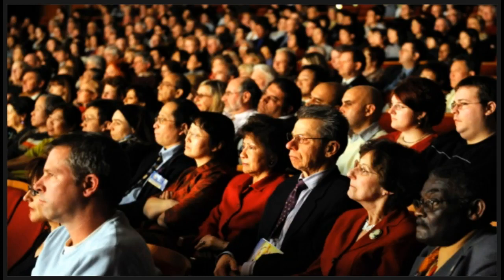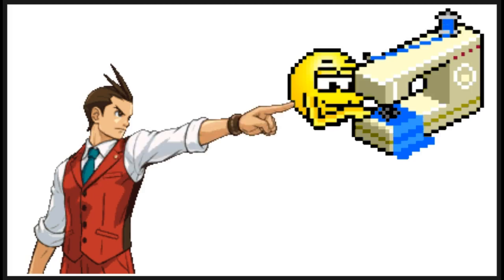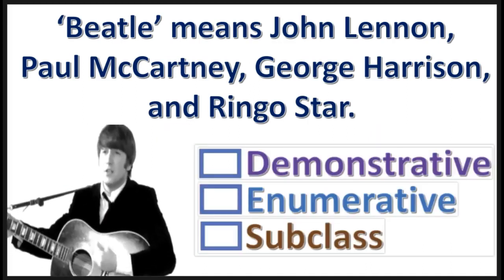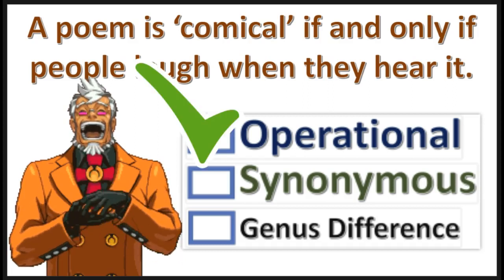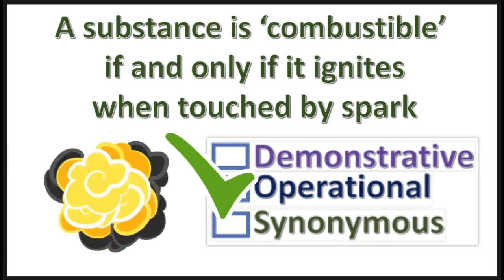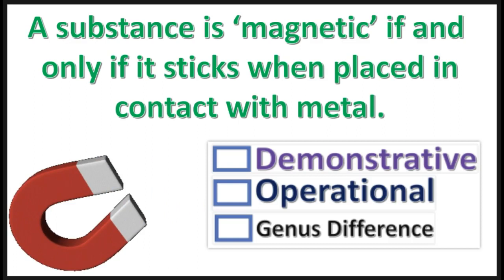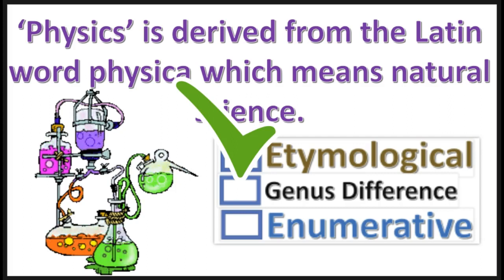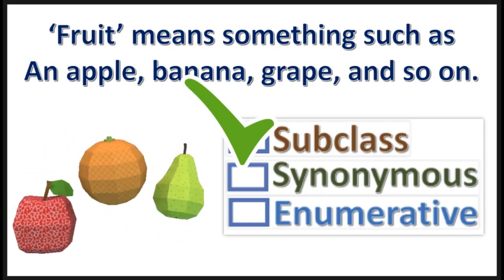Learning Logic  How to Construct Definitions ...........#21